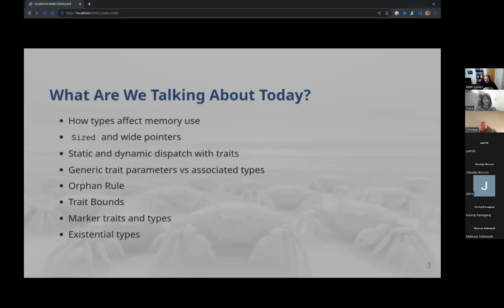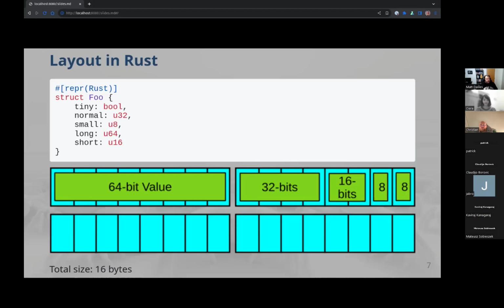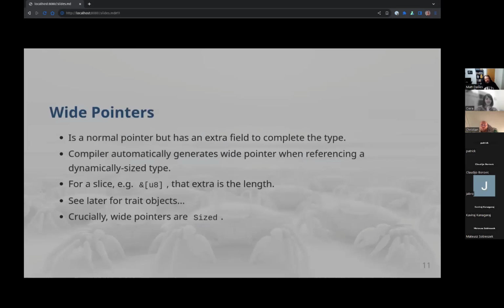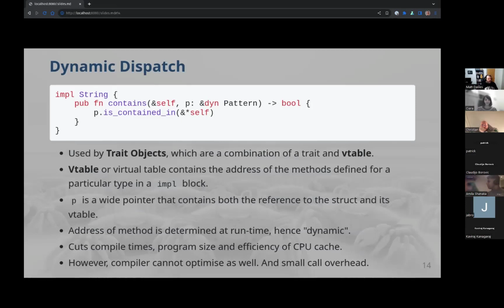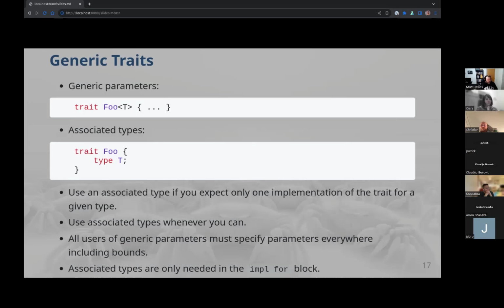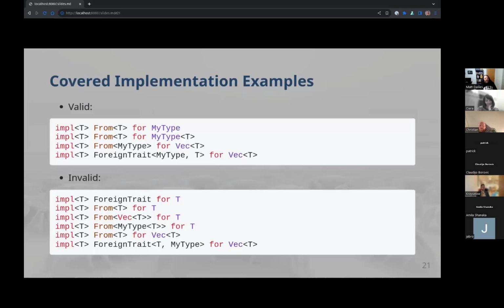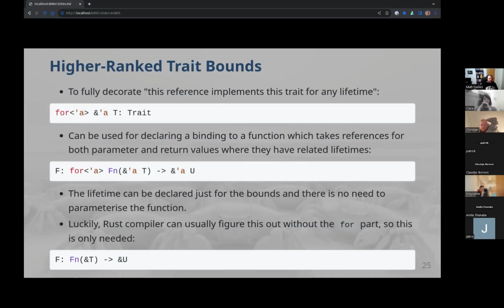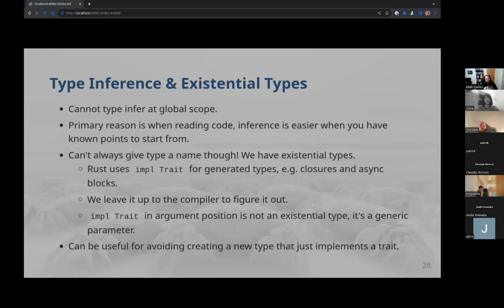Types (Rust for Rustaceans Book Club: Chapter 2)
Join us as we work through the excellent Rust for Rustaceans by Jon Gjengset together. The book is an excellent next step for diving that little bit deeper into understanding Rust. To get the most out of these sessions, reading the chapter before hand is strongly recommended, but not required.

This session will cover Chapter 2: Types. This chapter dives into how different types are laid out in memory, the ins and outs of traits and trait bounds, existential types, and the rules for using types across crate boundaries in Rust. Along with Chapter 1, it sets us up with the core essentials needed for the rest of the book.

Presenter(s): Matt

Meetup info:
This was a recording of a virtual meetup on 21st February 2024. For information about future events join our meetup group